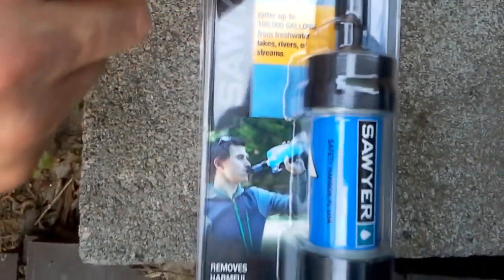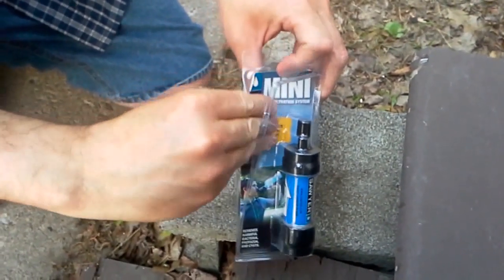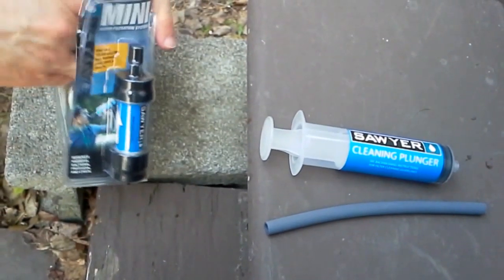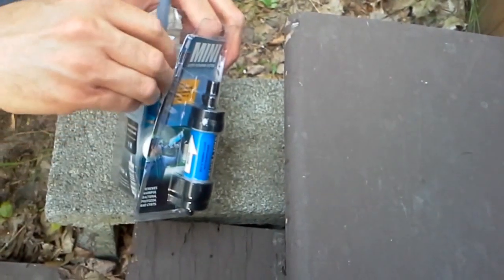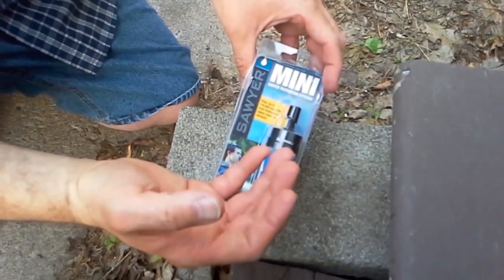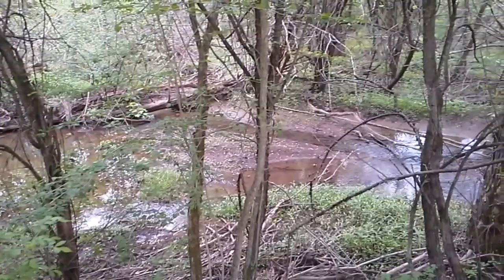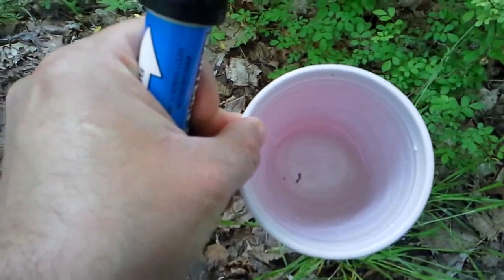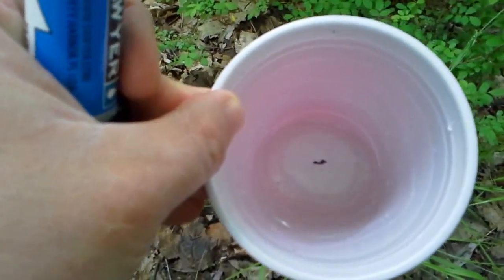Sawyer Mini Water Filter Review- Better than the Lifestraw for SHTF / Zombie Apocalypse?